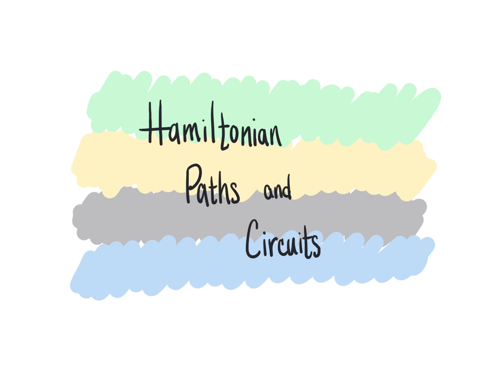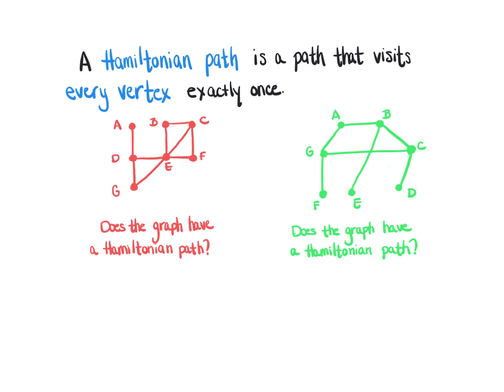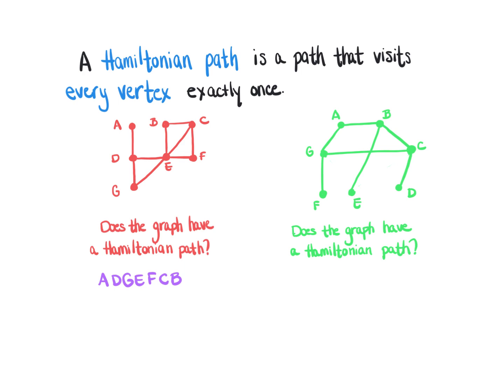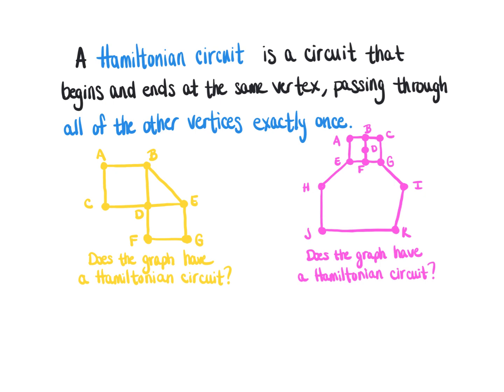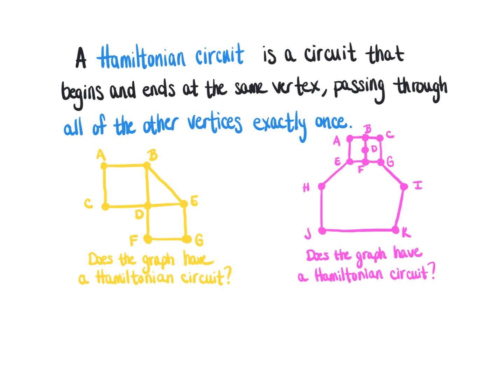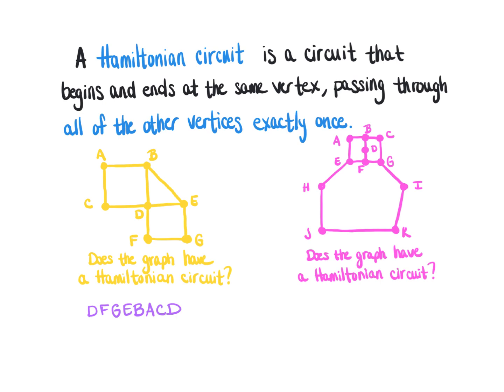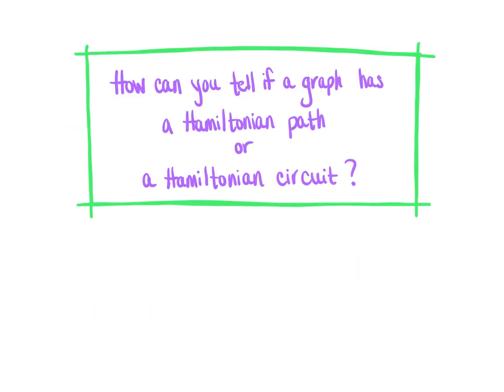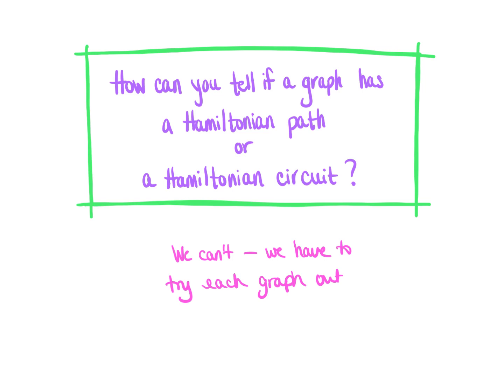Hamiltonian paths ¿ circuits